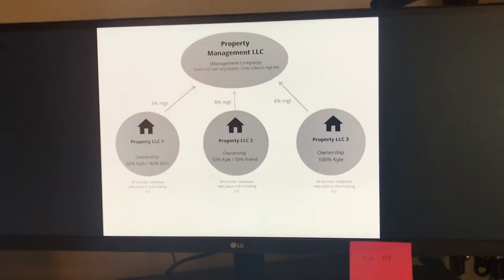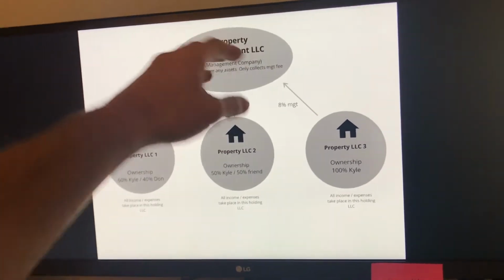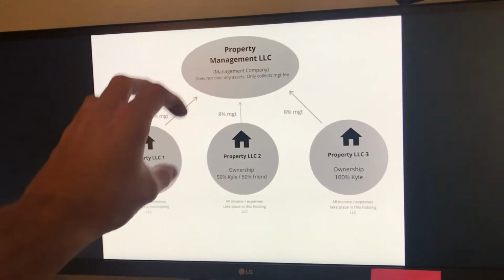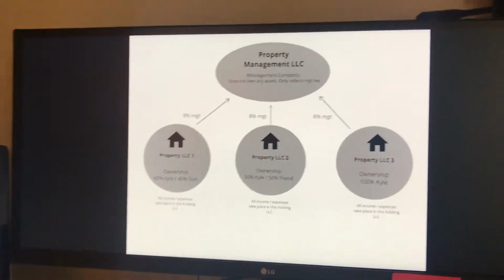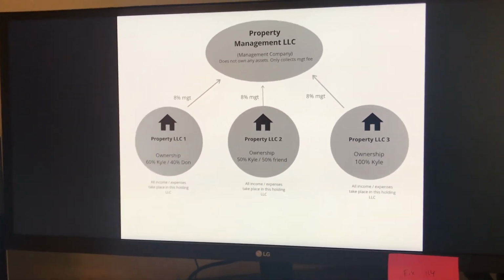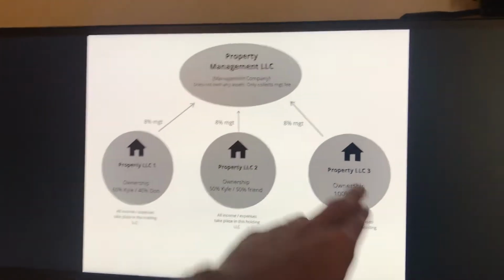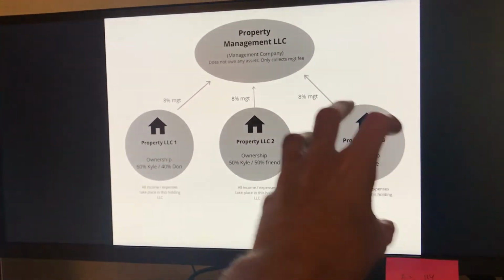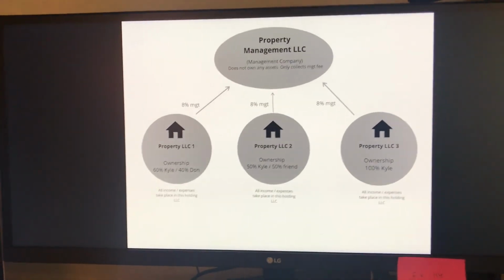How I am structuring my real estate!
I am not saying this is the right way to do things! This is just how I am setting things up. It allows me to have different partnerships but everything be managed by the same management company. Let me know if you have any questions!